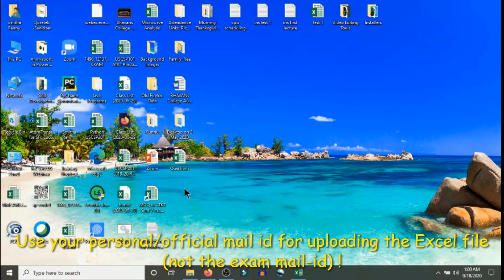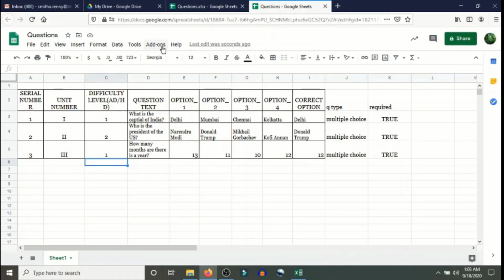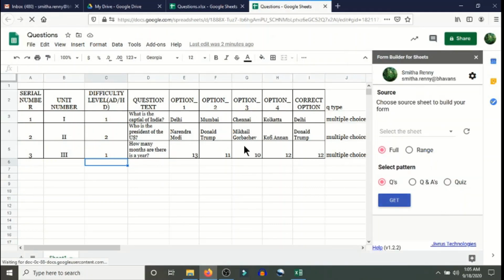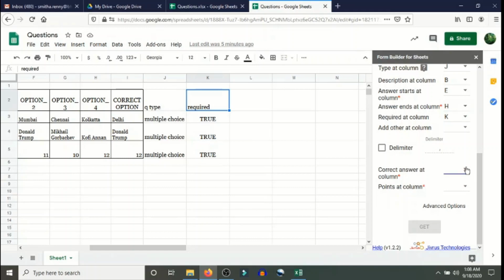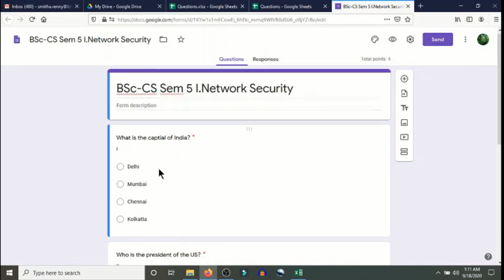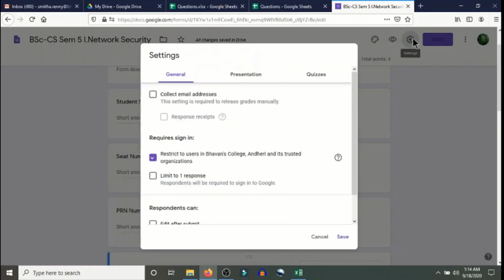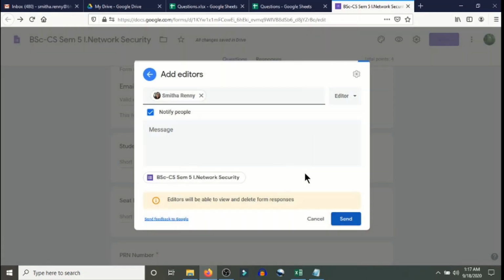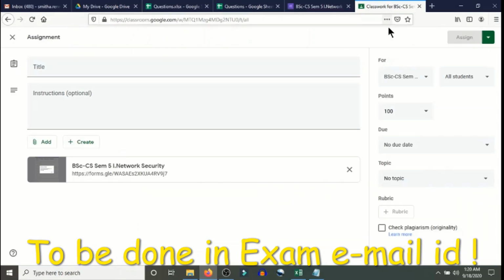How to convert Excel files to Google Forms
This video explains how to convert your Excel file (with questions) to a Google Form.